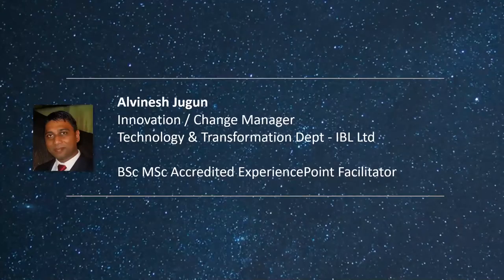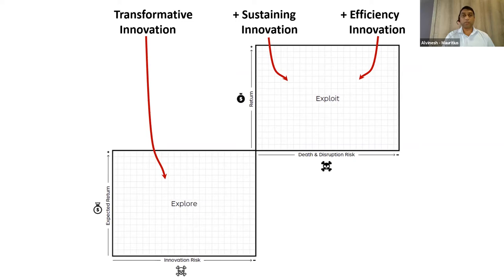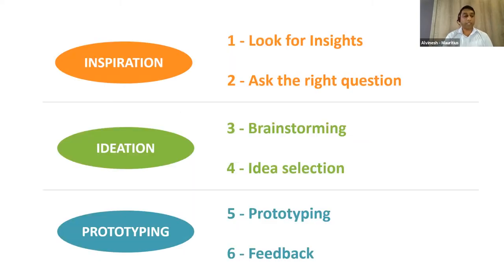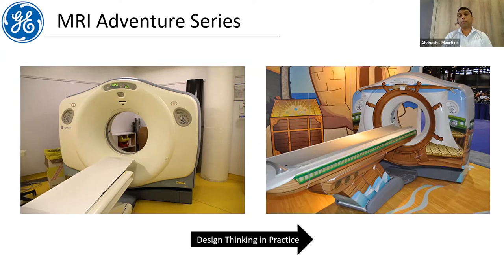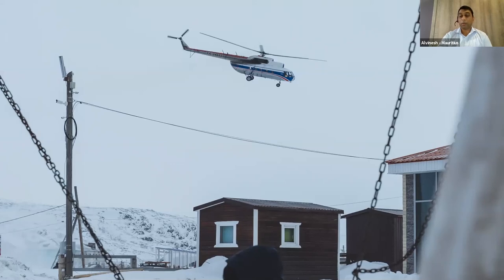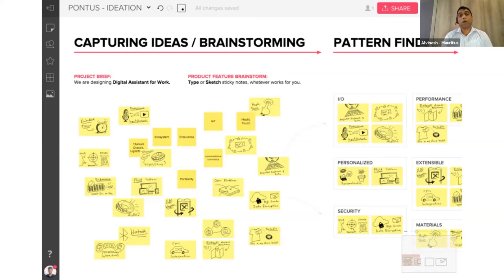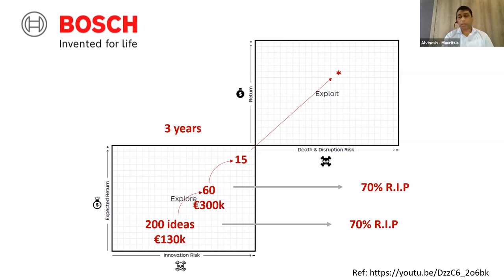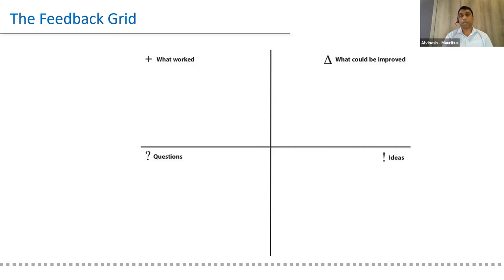How Can Businesses De-risk Innovation Through Design Thinking?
Meet The Expert Webinar - How can businesses de-risk innovation through Design Thinking?

Design thinking masterclass with Alvinesh Jugun, where he talks about how businesses can de-risk innovation through design thinking.

Chapters:
00:00 Introduction
01:10 Innovation and Design Thinking
11:02 Understand the Design Thinking Process
11:29 Inspiration
22:44 Ideation
30:23 Testing/Prototyping

Course details:

Design for Delight is Intuit’s version of design thinking, a method of creative problem solving that focuses on the need to create better products and experiences. Design thinking is used by Intuit and other leading organizations and teams around the world. Design for Delight is Intuit’s not-so-secret sauce that they are eager to share with you.

Design for Delight has three principles that give students hands-on experience in creative problem-solving and innovation. These principles are: Deep Customer Empathy, Go Broad to Go Narrow, and Rapid Experiments with Customers. This three-pronged mindset focuses on how individuals can “Delight” their customers.

The Intuit Design for Delight Innovator certification encourages you to develop deep customer empathy, go broad and go narrow, and run rapid experiments. Earning this certification will give you a competitive advantage as you look to solve future problems.